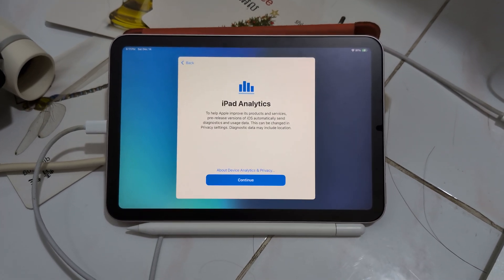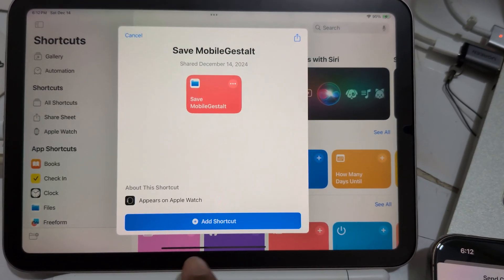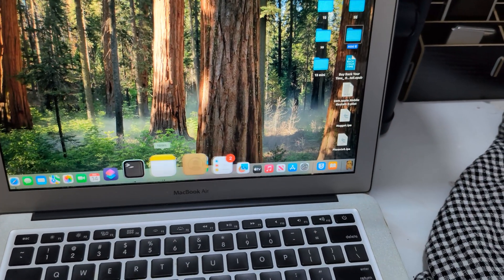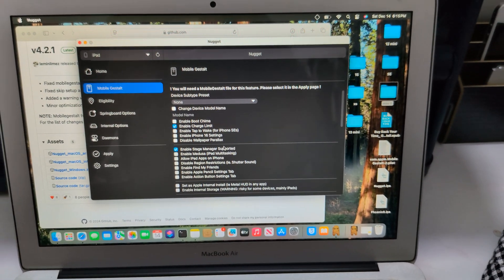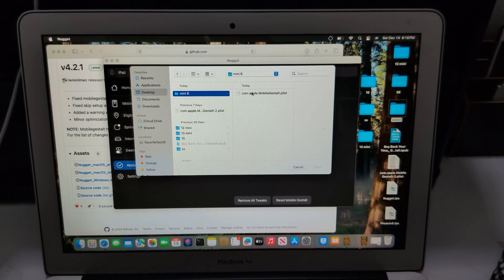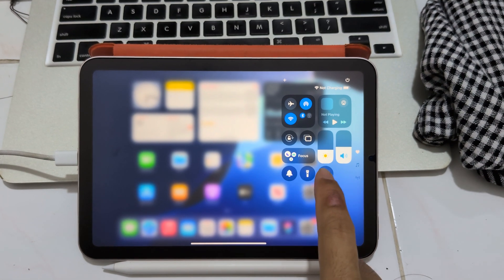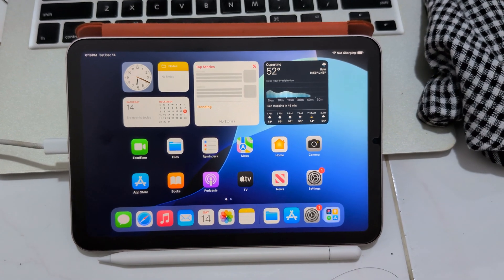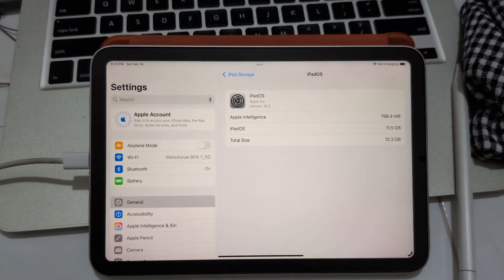Apple intelligence on iPad mini 6 iOS 18.2 beta 2 using Nugget 4.2.1 - EASY GUIDE